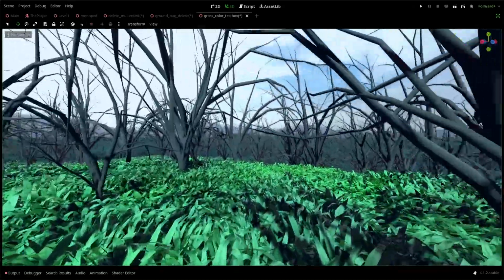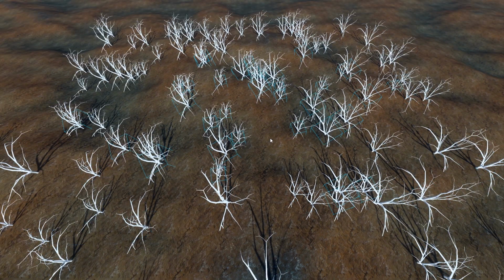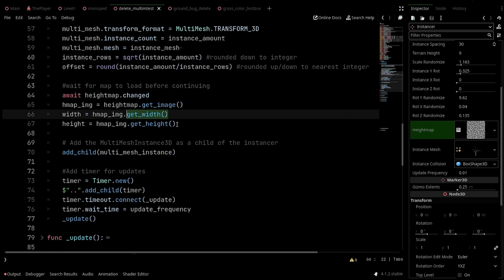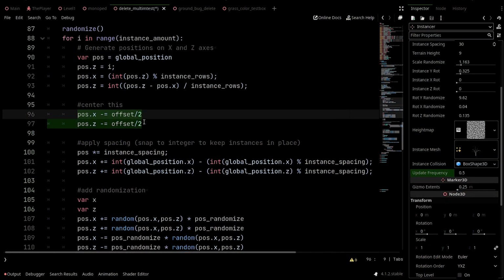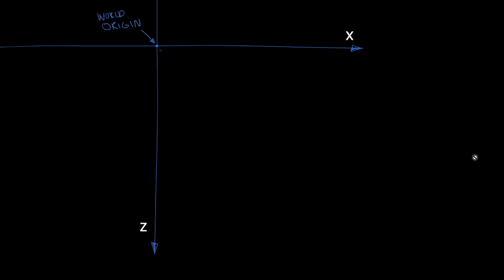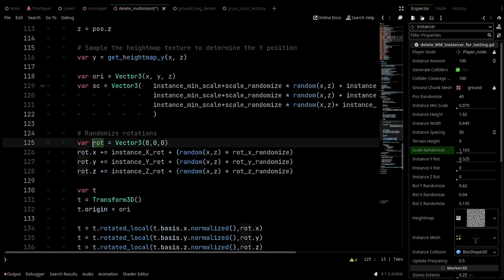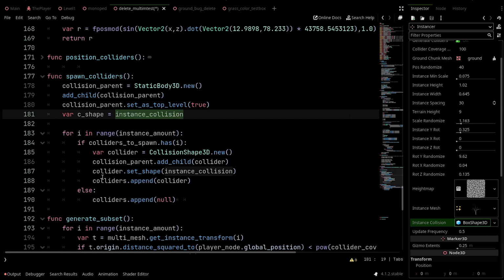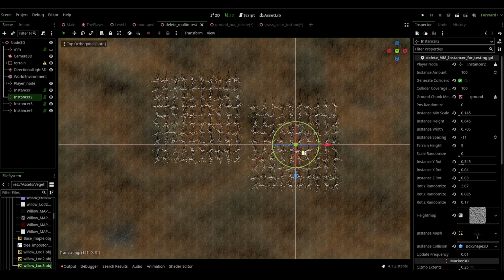Traveling Trees - Explaining My Multimesh Instancer / Godot 4 Tutorial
Welcome back to my Godot-focused channel! Today's video is a bit different - we're taking a closer look at a script I've been working on - one that utilises MultimeshInstance3D to spawn a bunch of trees around the player and make them follow the player around the world whilst remaining motionless at the same time. You can create infinite forests with this, or infinite anything (it doesn't need to be trees). The vid isn't necessarily a tutorial. It's more like a casual analysis, where I'll explain the thought process behind each line.

For those of you who love getting into the nitty-gritty of game development, this one's for you. We'll be going through the script step by step, so if you're not into the coding game, you might find it a tad boring. But don't worry, I've got a fun devlog planned for the next video. I'll be introducing a new character - the Tooth Ferry! Stick around for some light-hearted game design fun.

If asked for a pass code, put 'devmar'.